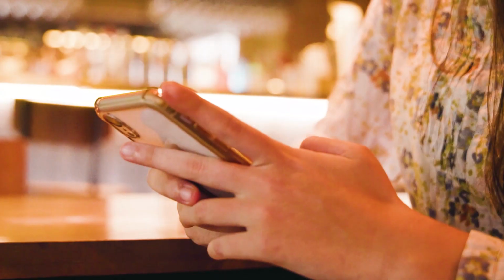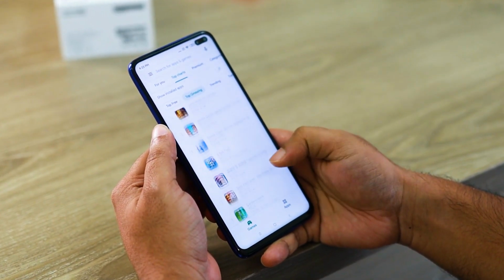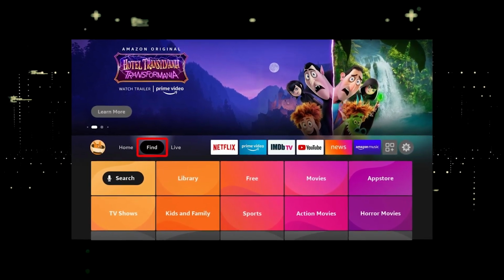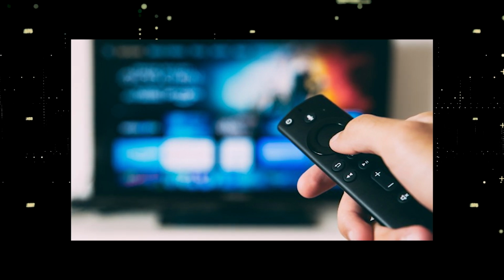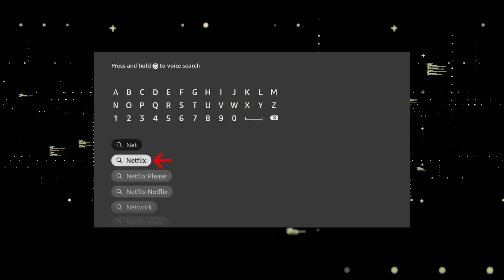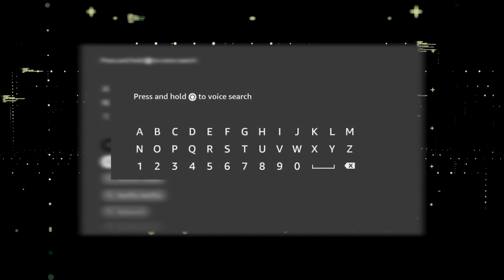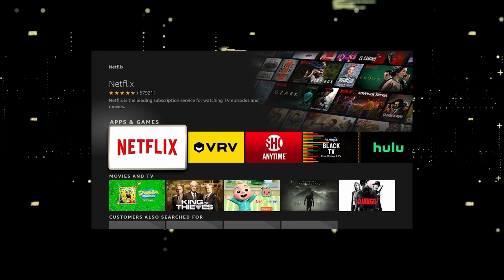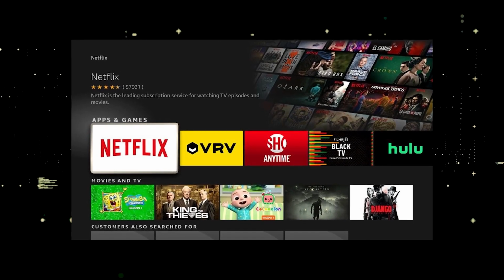How To Get Apps on a Firestick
Here is the easy way to get apps downloaded and installed on your Firestick. I will also show you 4 free apps to download that will get you free movies and TV shows.